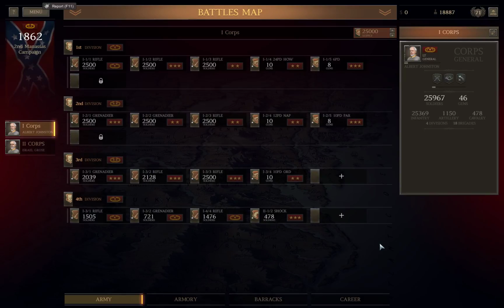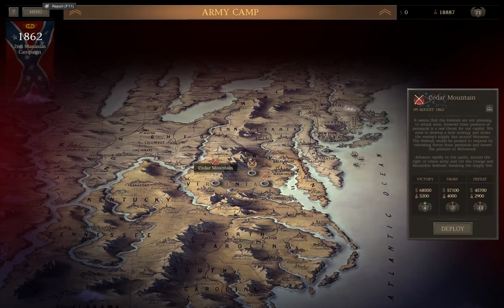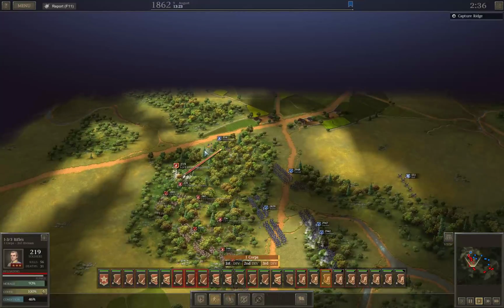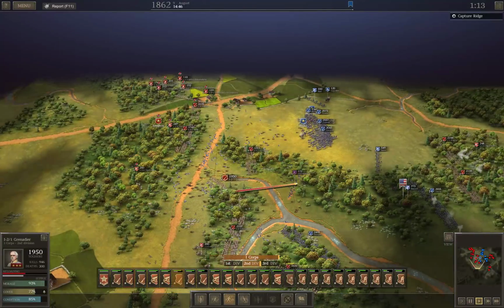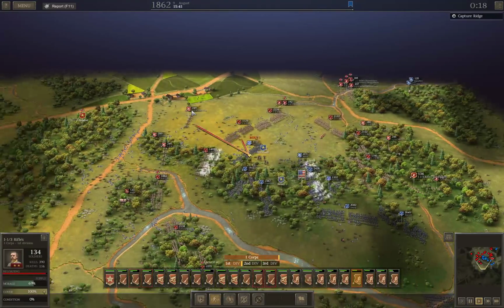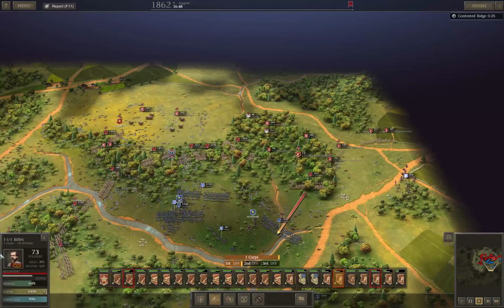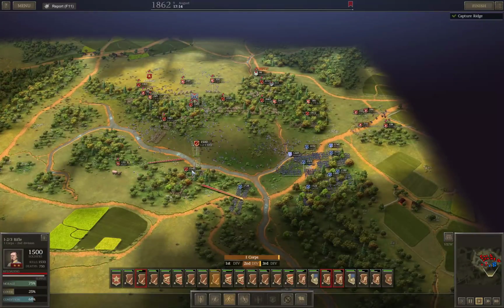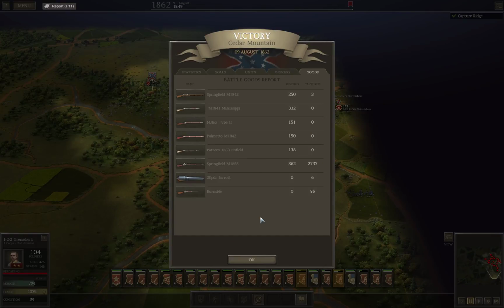Cedar Mountain (Legendary Ironman - Confederates Round 2)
I was confused - Cedar Mountain is first. I normally go with a double envelopment to push the Union out of the VP and down the hill, where their position becomes hopeless.